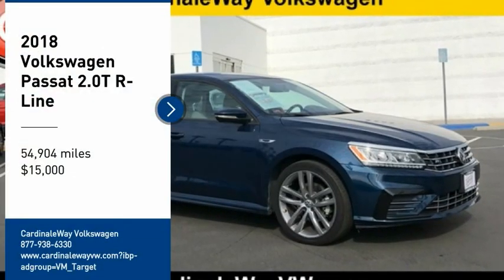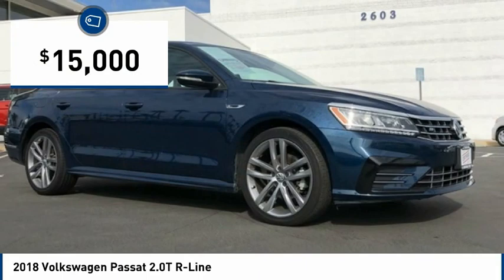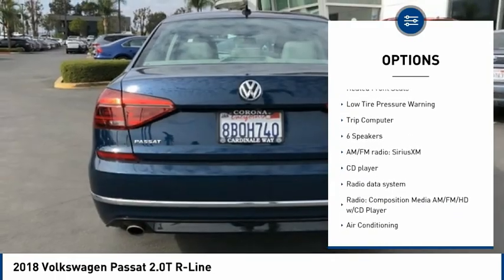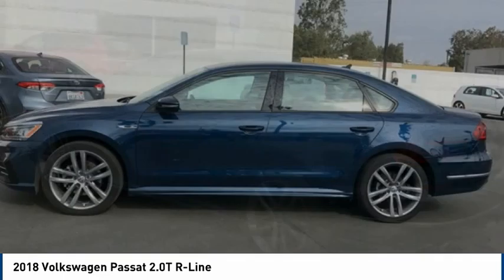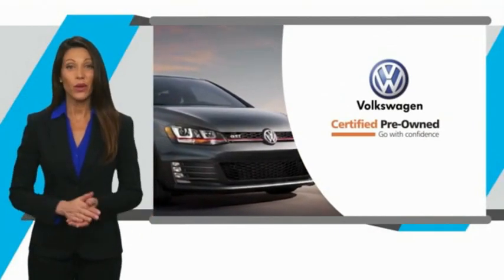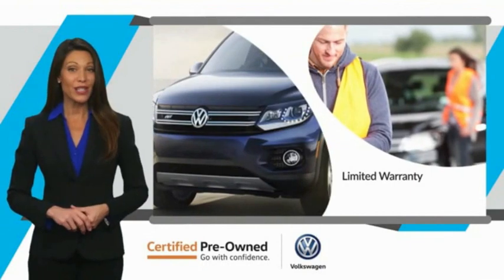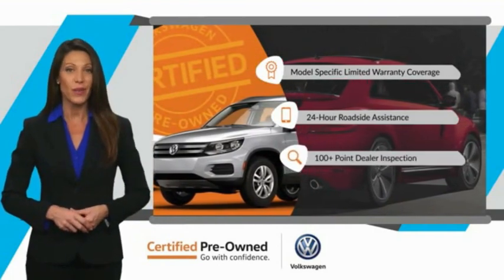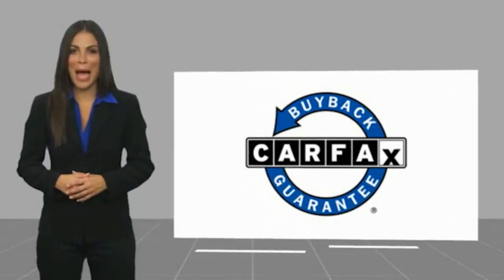2018 Volkswagen Passat 2.0T R-Line FOR SALE in Corona, CA V9822A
2018 Volkswagen Passat 2.0T R-Line

CardinaleWay Volkswagen
2603 Wardlow Road

CARFAX One-Owner. Clean CARFAX. Certified.